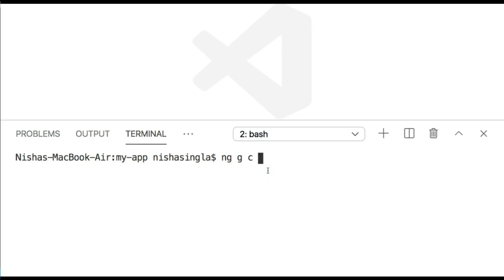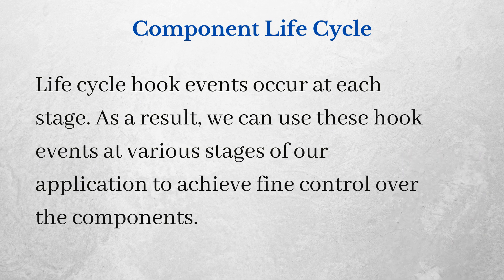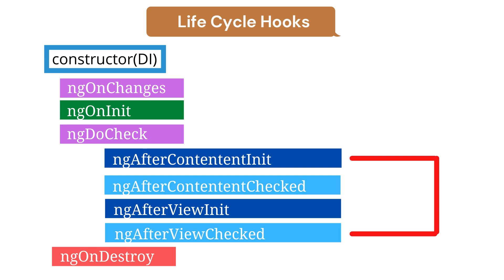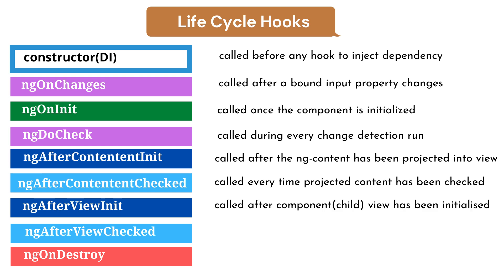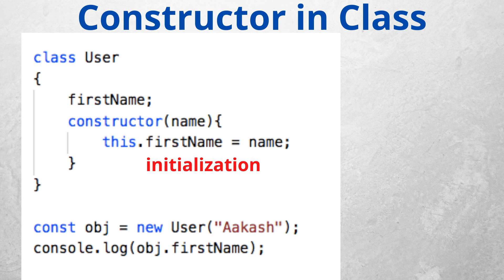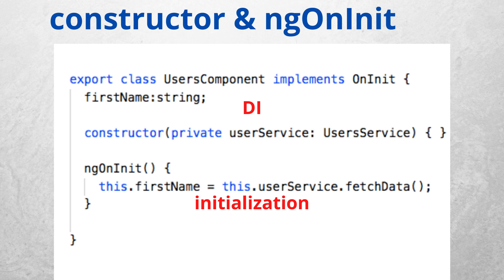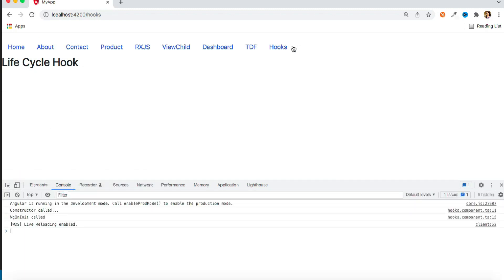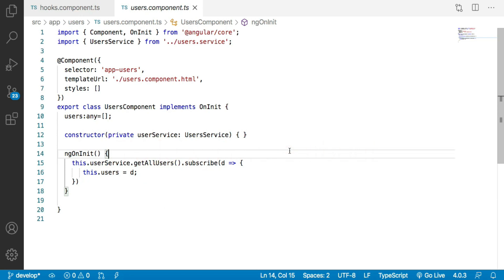Angular Life Cycle Hook | ngOnInit vs constructor| Component Life Cycle Hooks (Part-1) (Tutorial 41)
Hello Everyone
This video will cover about Life Cycle hooks in Angular and its type.
I have covered about constructor and ngOnInit in detail in this video

We have worked with Components and Directives in Angular quite a lot now. And if you are new to Components or directives, refer here. When dealing with components or directives, there is a sequence of steps that are performed to build an angular application from its initialization to its destruction.

The lifecycle of a component/directive is managed by Angular as it creates, checks, updates, renders, and destroys.

To have a view of all these occurrences and respond to these moments, Angular provides lifecycle hooks which give us visibility into these.
Life cycle hooks in simple way we can say, that it is nothing but simple functions that a developer can call during a specific point of the life of a component in their Angular application.

There are 8 distinct kinds of hooks in the lifecycle of a component or directive.

1)ngOnChanges
2)ngOnInit
3)ngDoCheck
4)ngAfterContentInit
5)ngAfterContentChecked
6)ngAfterViewInit
7)ngAfterViewChecked
8)ngOnDestroy

Constructor:

A constructor is a special method that will be called whenever we create new objects. It is a feature of the class(typescript) itself, an object-oriented design concept. A constructor is also used to initialise the class members.

When we talk about angular components, constructor we use to inject dependencies. Angular always executes the constructor method first then all lifecycle hooks will come into the picture

ngOnInit: This lifecycle hook is the most usable hook as we can initialise all methods and variables here in it. When we need to initialise any method where we can have the logic of getting initial data for a component then we can use ngOnInit() to call that method. This lifecycle hook will implement after all data bound properties to get called so we will have all properties to use initially. Basically, this lifecycle hook will call once and after ngOnChanges() called